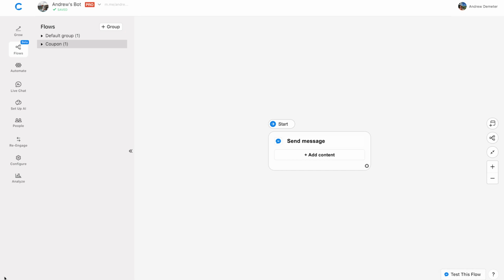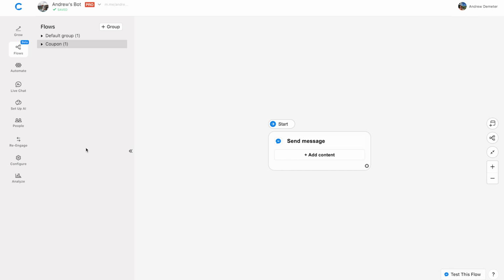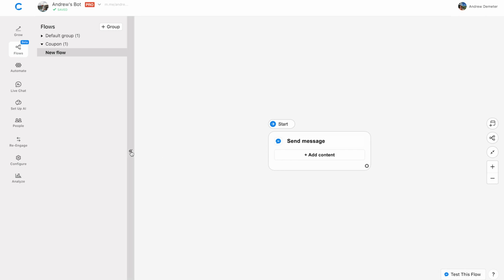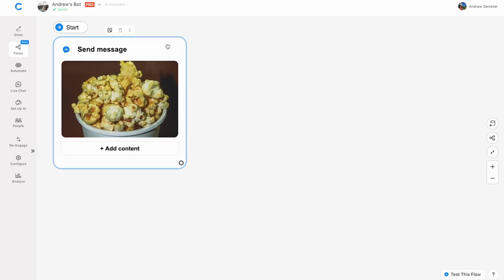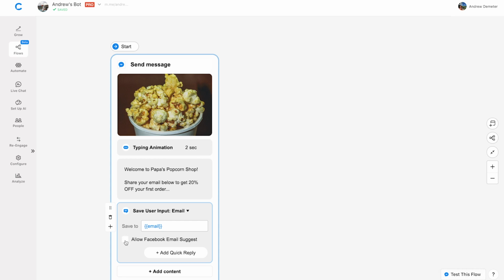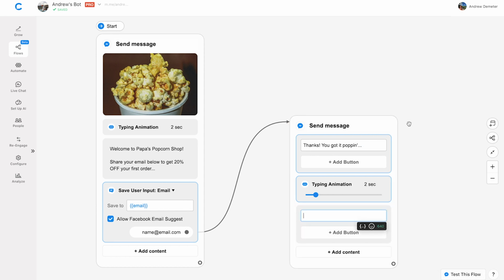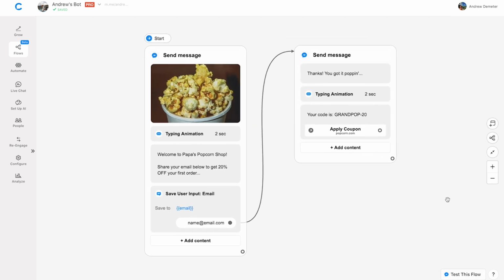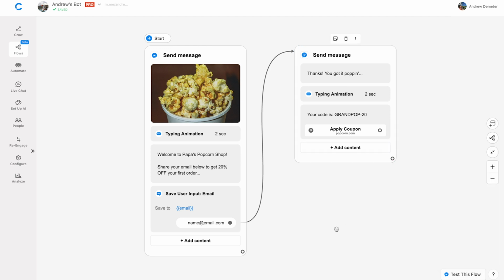Chatfuel Flow Builder Tutorial | Сhatbot Сourse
Building chatbots just got easier! Here are the highlights of Flow Builder:

🔹NO CODE: Anyone can build a bot with Chatfuel: marketers, business owners, social media managers.

🔹DRAG AND DROP: Creating blocks, adding content, and connecting it all into a seamless flow is a breeze.

🔹FLEXIBLE, VISUAL WORKSPACE: Add content to blocks and decide how to connect them later. Or, map out the flow and fill in the content later.

🔹CLEAR, INTUITIVE FLOW MAPPING: Simply zoom out to view your flow as a whole. You'll be able to visualize the entire user journey at a glance.

🔹POWERFUL PLUGINS AND INTEGRATIONS: Flow Builder includes improved versions of all the Chatfuel plugins and integrations you know and love—and more.

Marketing automation with chatbots can help any business to:
- save time on chatting with customers and replying to comments
- convert leads to customers faster
- be available to your clients 24/7

You can easily create website, Facebook, or Instagram chatbot with Chatfuel.